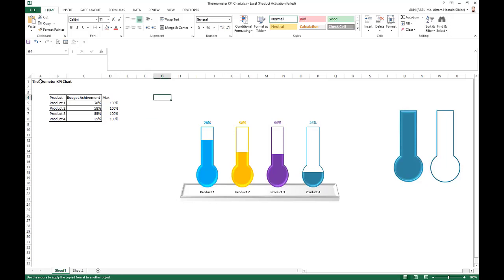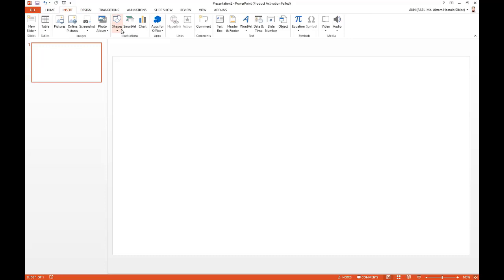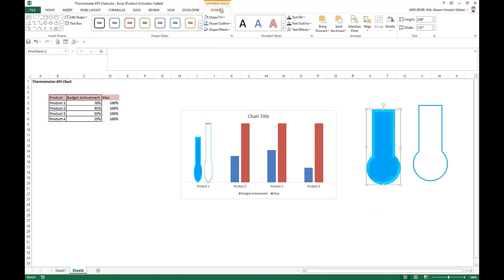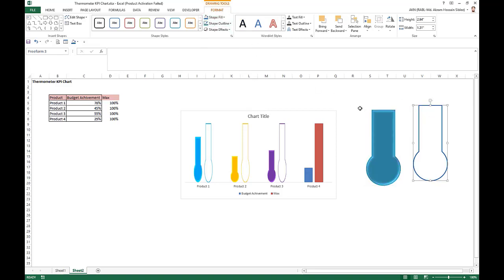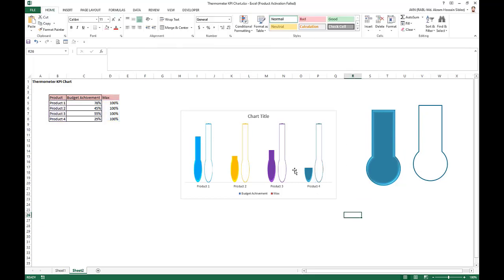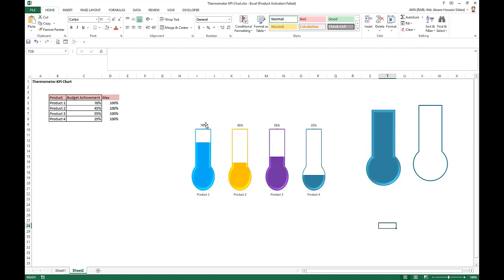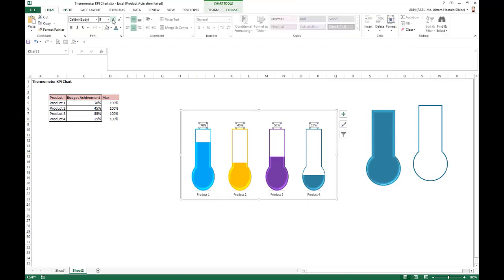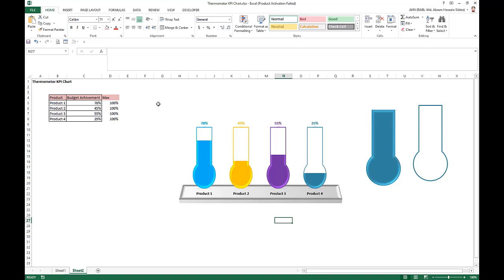Thermometer KPI Chart in Excel (step by step guide)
This video show how to create Thermometer KPI Chart in Excel (step by step guide). When you have multiple KPI and want to visualize in infographic design, then this thermometer KPI can help you greatly.